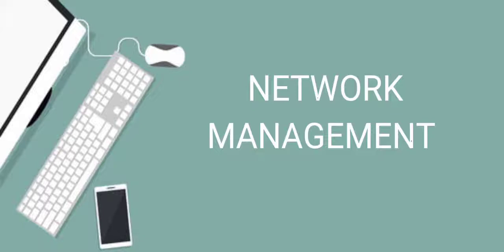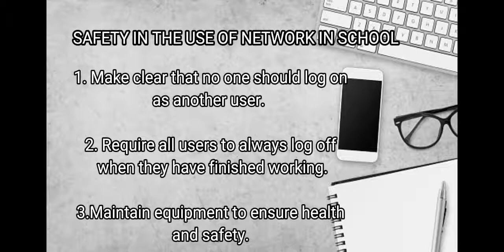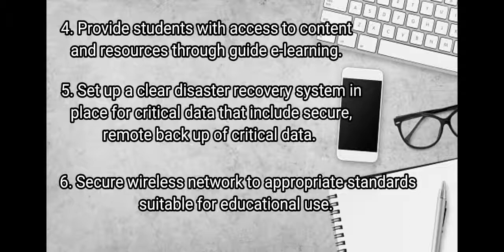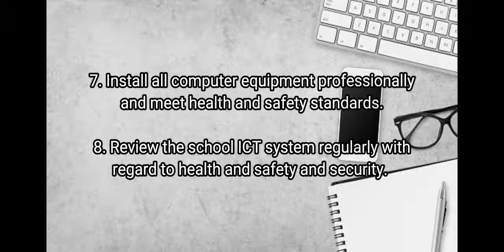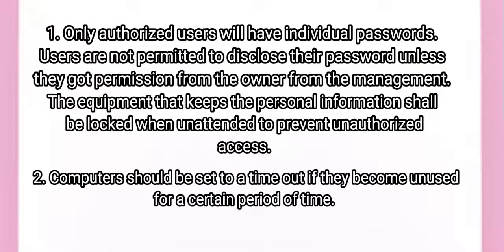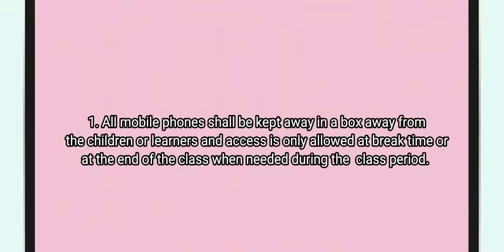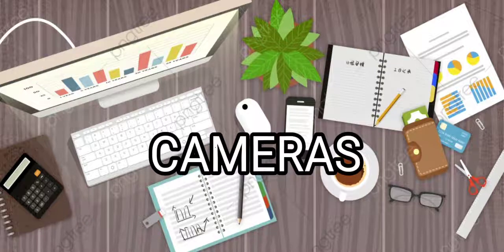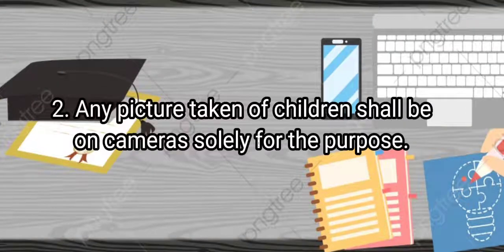ESPRA - NETWORK MANAGEMENT